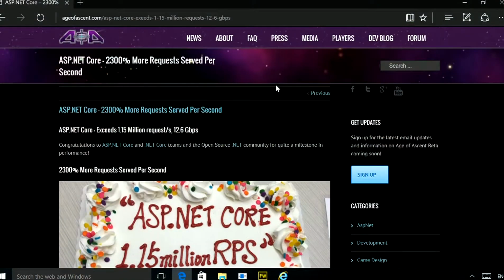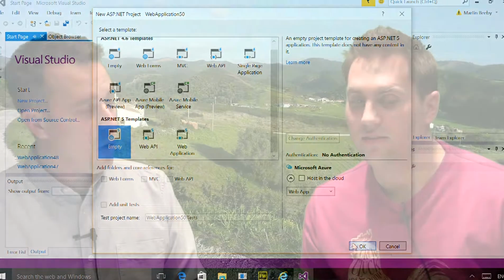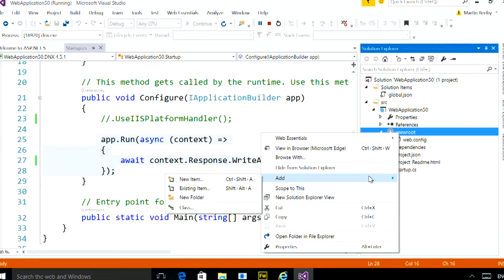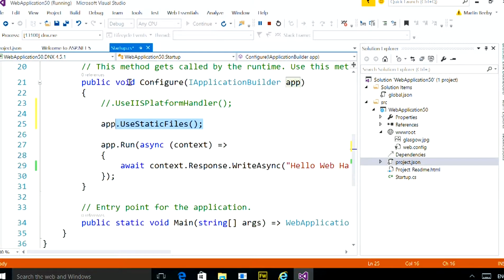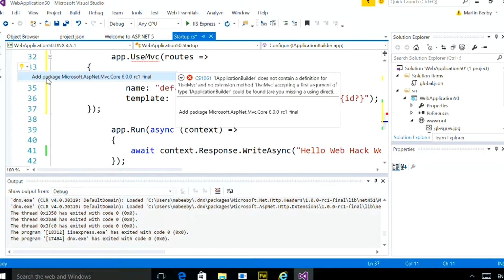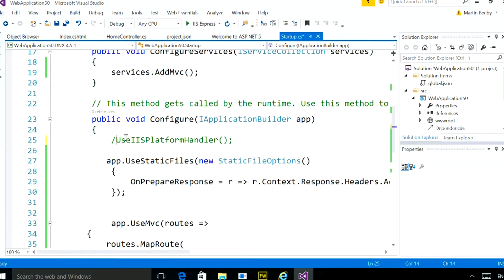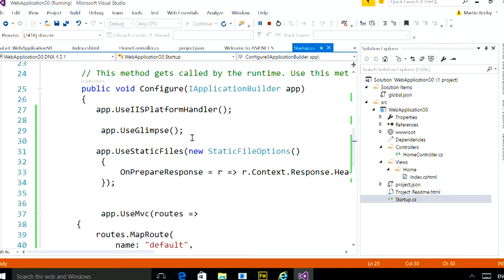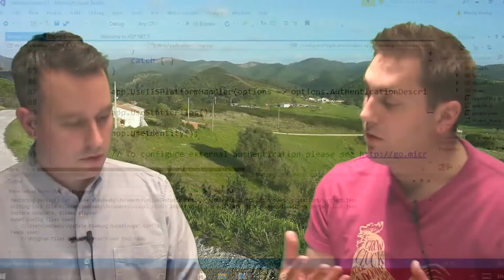ASPNET Core Middleware Basics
Martin and Martin look into ASP.NET Core and delve into startup.cs, how it works and how to compose your application pipeline.